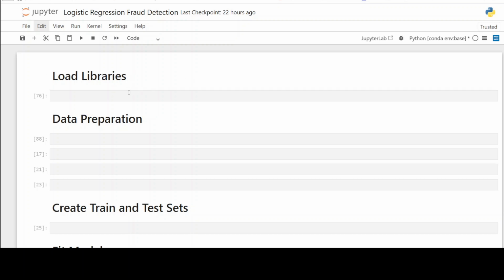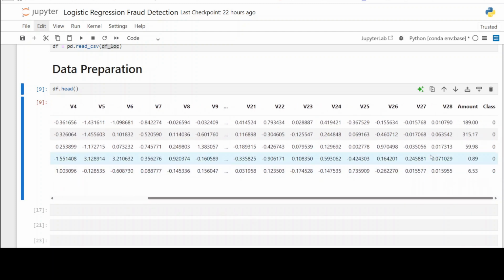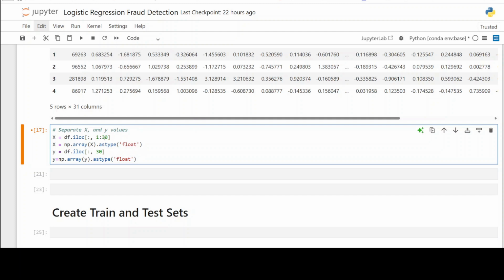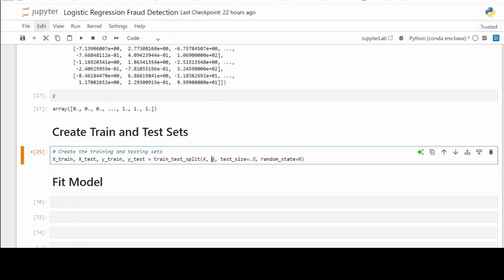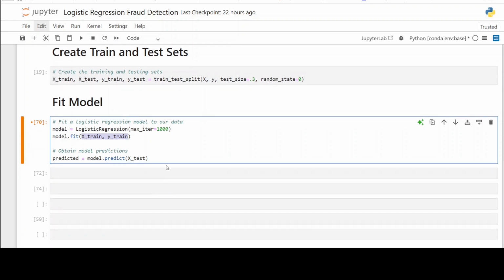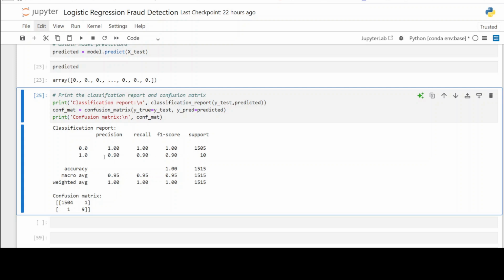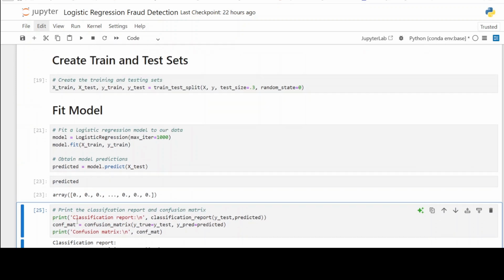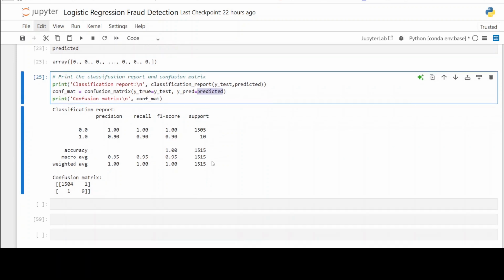Fraud Detection with Logistic Regression and Python